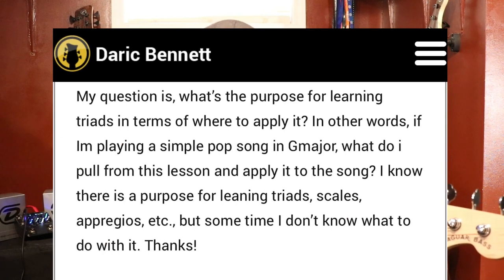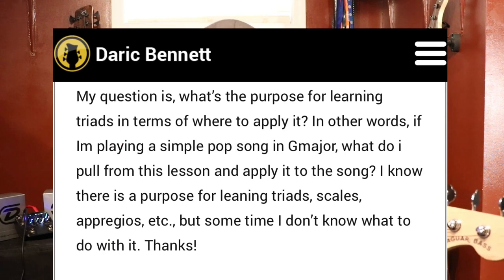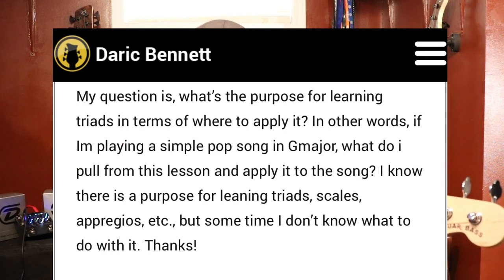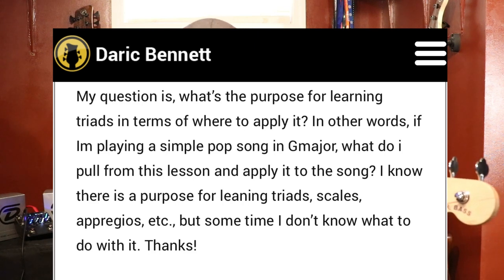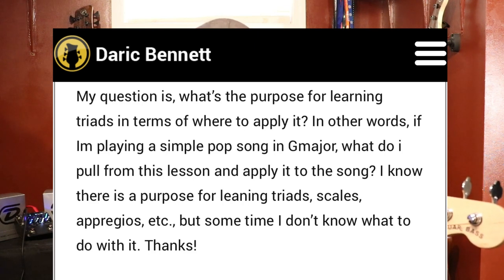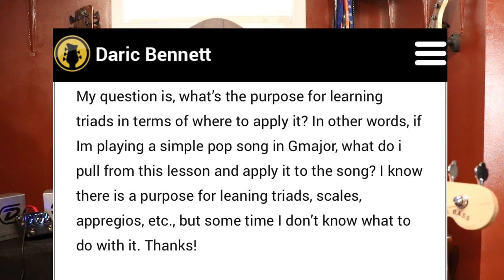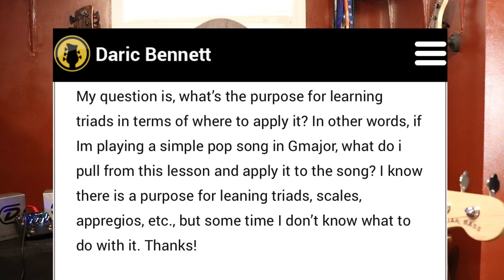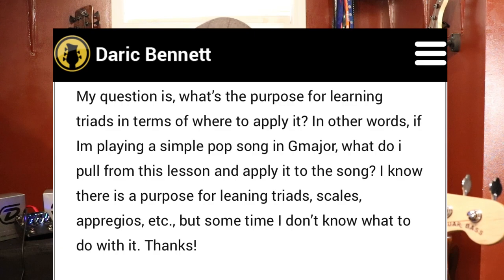HOW TO CREATE BASS LINES USING TRIADS | Bass Guitar Tips ~ Daric Bennett’s Bass Lessons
Recording Gear:
Gallien Krueger Plex Preamp

Basses Used:
Elrick Basses